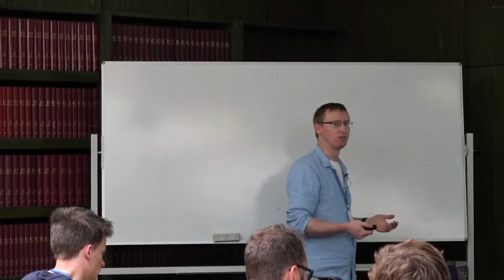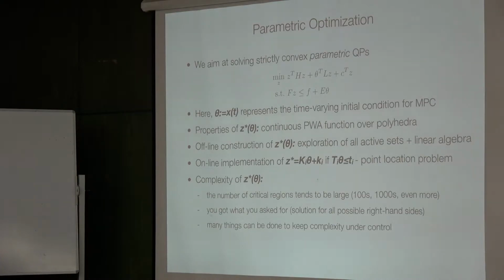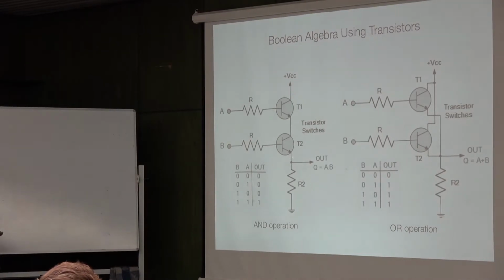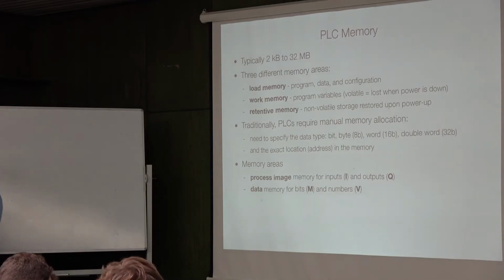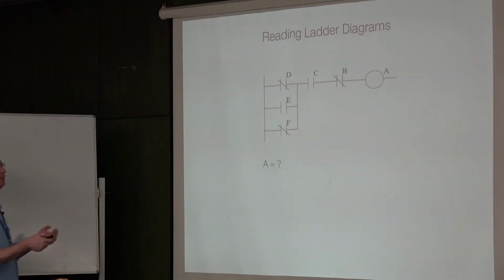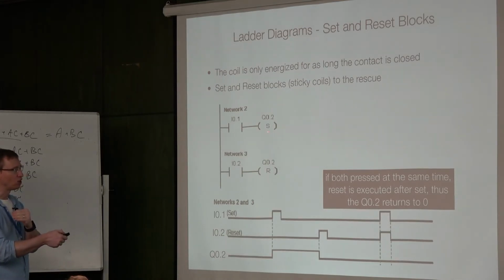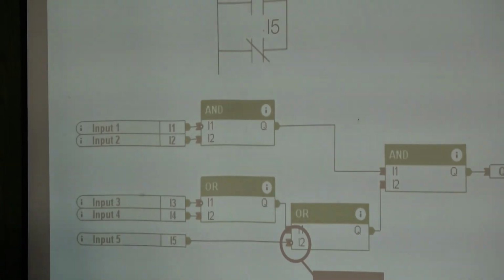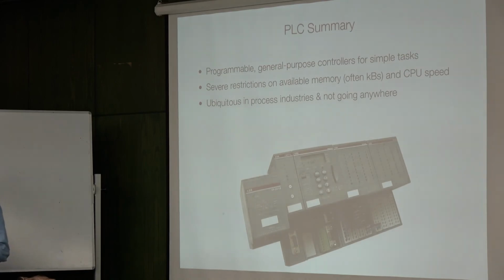TSS_20170717 02 - Parametric Optimisation, Introduction to PLC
TEMPO Summer School 2017, Bratislava
Michal Kvasnica 2/2
00:00:00:00 - 00:20:20:00 Parametric Optimisation
00:20:20:00 - 01:26:27:04 PLC